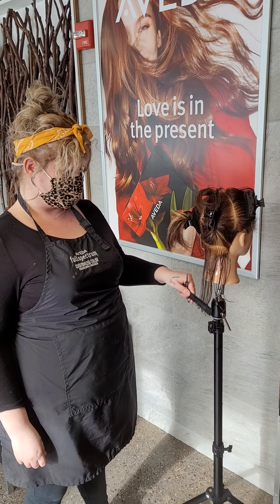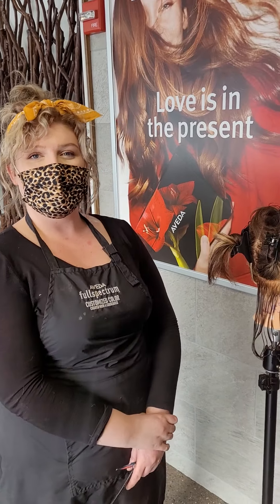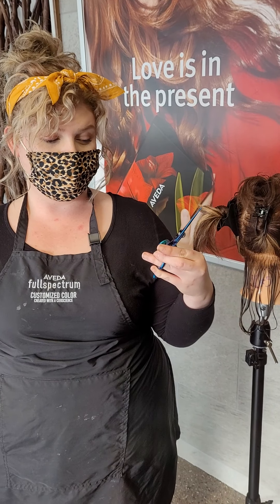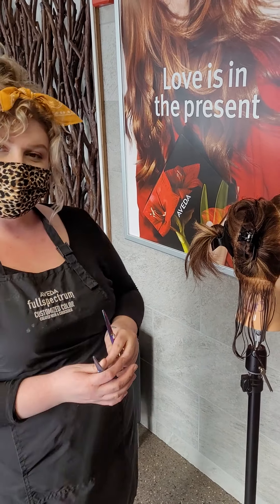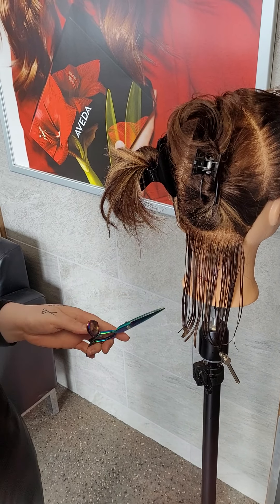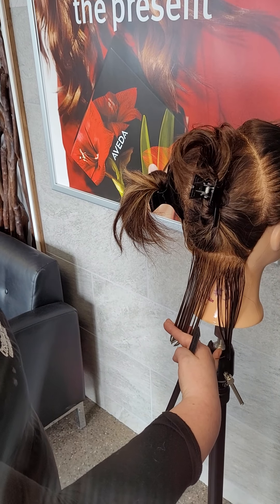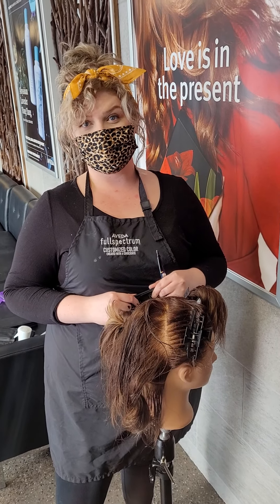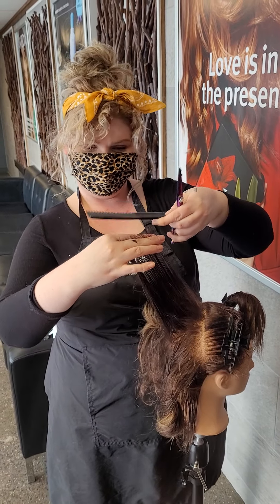The benefits of swivel shears.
Swivel thumb shears can relieve stress and pain in your hand, elbow, neck, back, or shoulder. Any hair stylist or barber should consider using an ergonomic shear. The scissor allows you to keep your elbow and shoulder down and your wrist neutral, which results in a low stress cutting action. Take hair cutting to a whole new level with this awesome selection of Single Swivel Shears, Double Swivel Shears, 3 hole Single Swivel Shears and 3 Hole Double Swivel Shears for the professional stylist and barber. Made from Japanese steel with convex edges to cut effortlessly through the hair. Swivel shears help reduce and alleviate wrist and thumb fatigue.
Double Swivel Shears allows for 40% more freedom of movement, the ultimate in comfort and control.
To ease the discomfort of repetitive strain injury (RSI) or carpal tunnel syndrome, swivel thumb shears massively help by allowing a far better thumb/finger positioning that lets you cut hair in a more natural and relaxed position.